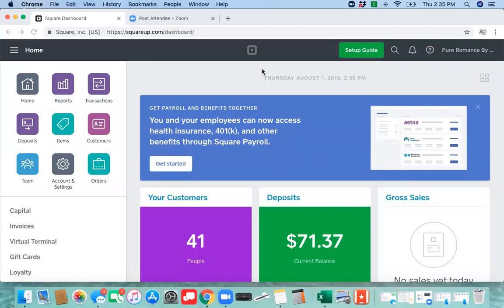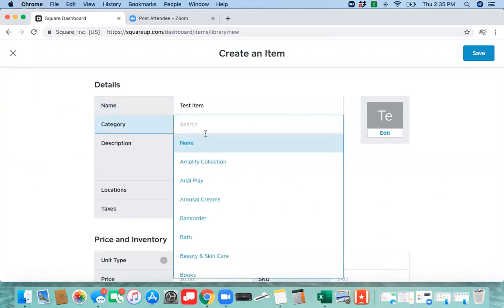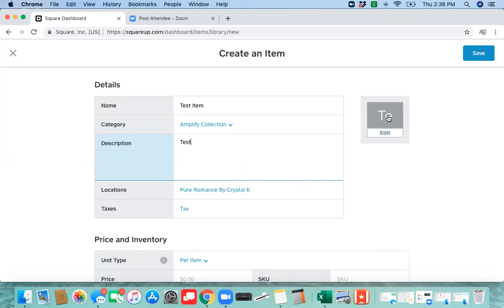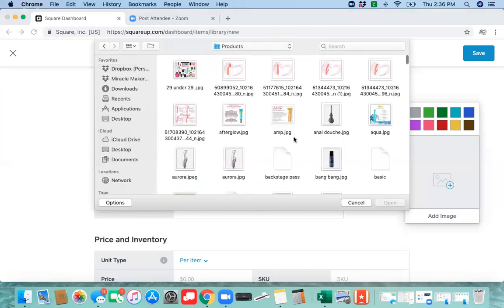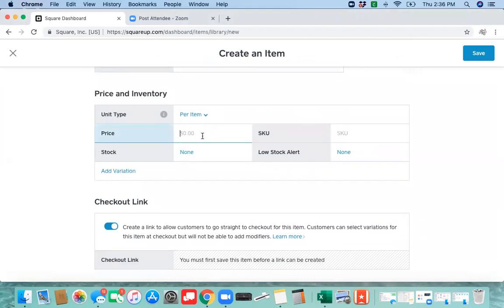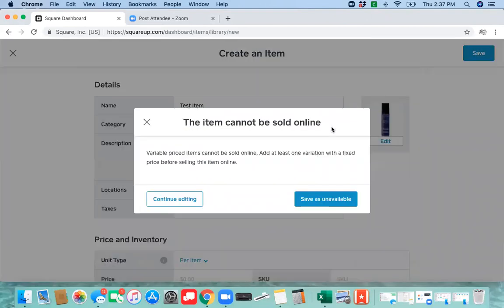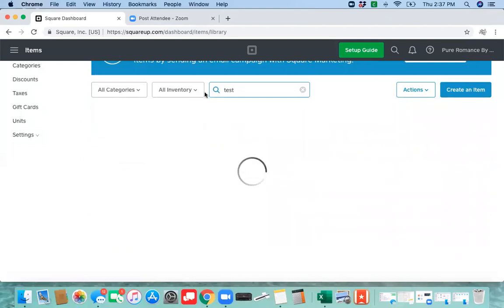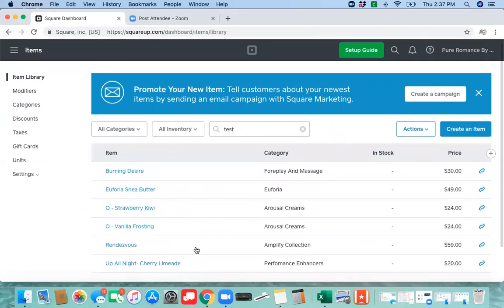Adding/Deleting Items from Square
How to add/delete individual items from square